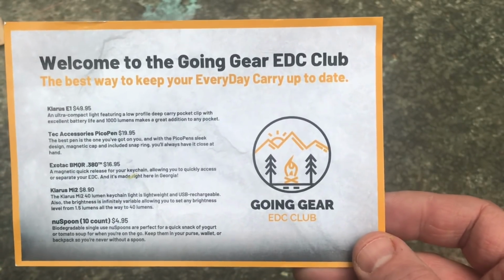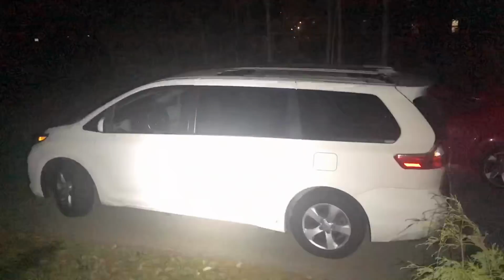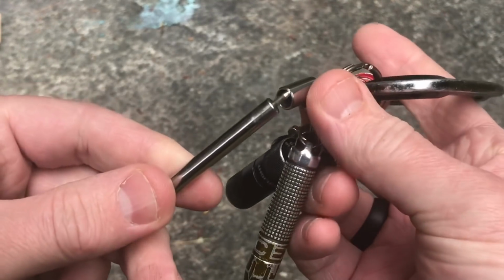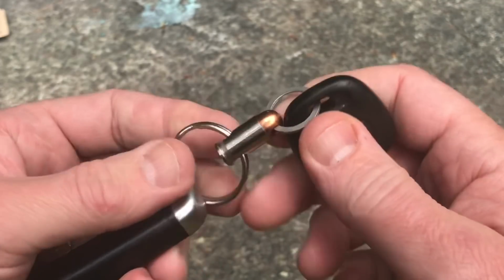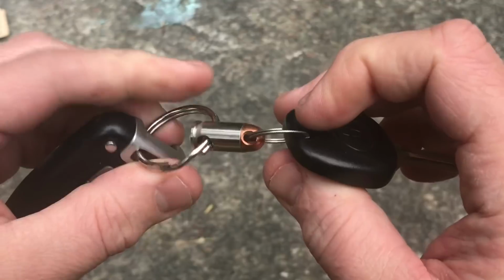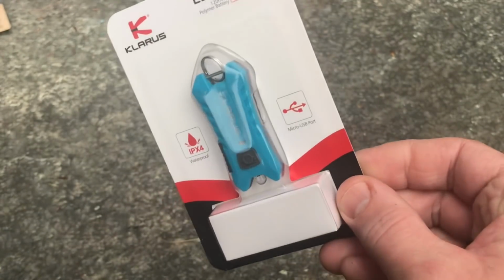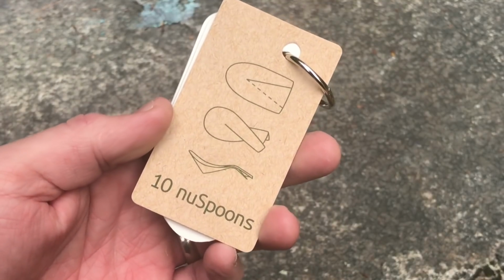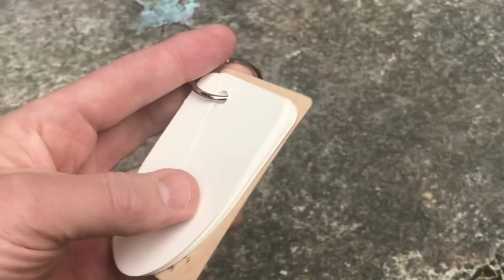FIRST EVER Going Gear Monthly EDC Subscription - UNBOXING! Well, Actually Unbagging - Check It Out!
An monthly everyday carry box - this seems like a good idea to me, and Going Gear has done a solid job over the years bringing all kinds of EDC gear to the market. The monthly subscription runs about $60 and you get more value than that every month.  What do you think and should I keep checking them out for the next few months?

BUDGET-FRIENDLY ITEMS I RECOMMEND:
1. The Mora Craftline Basic 5 11
2. Mylar Blankets
3. UCO Stormproof Matches
4. Light My Fire Fire Steel 2.0
5. Stanley Stainless Steel Cook Set

SOLID SURVIVAL KNIVES:
1. ESEE 6
2. Ontario Knife Company Rat 7
3. Benchmade Bushcrafter
4. TOPS Kukri
5. Mora Garberg

1.CRKT Squid
2. Benchmade Griptilian
3. Spyderco Tenacious
4. Ontario Knife Company Rat 2
5. CRKT Fossil

1. Streamlight Microstream
2. Olight S1R Baton 2
3. Thrunite T1
4. Thrunite TC15
5. Fenix PD35 TAC

1. Bahco Laplander Saw
2. Corona Folding Saw
3. Mechanix Gloves
4. Large Firesteel
5. Pocket Bellows

SOLID BAGS
1. Vertx EDC Commuter Sling Bag
2. Maxpedition Valence Tech Sling
3. Vanquest Mobius
4. Vanquest Envoy 13 Bag
5. Helikon-Tex Bail Out Bag

2. 10 Lies About Survival